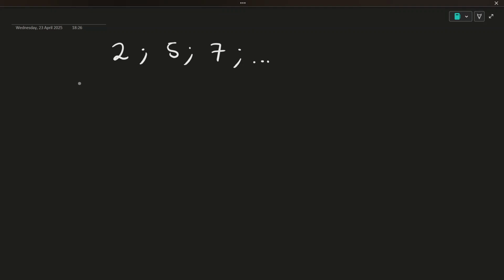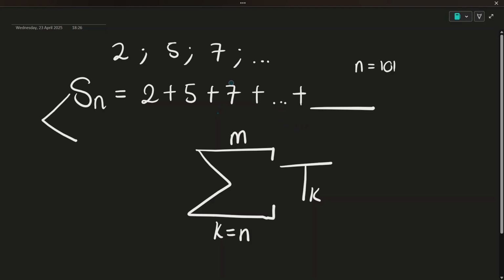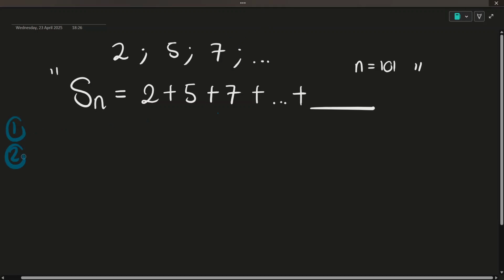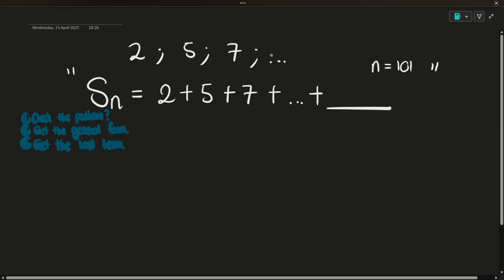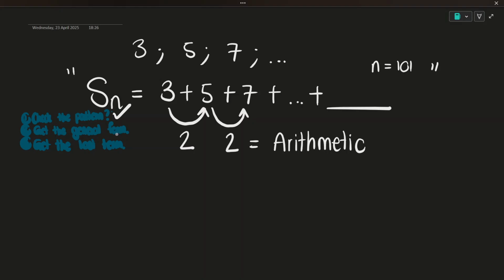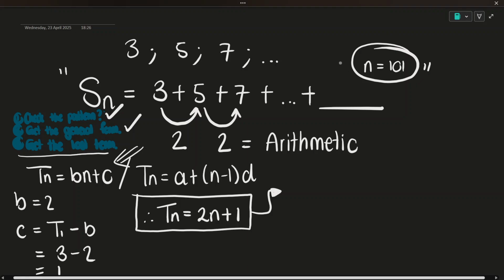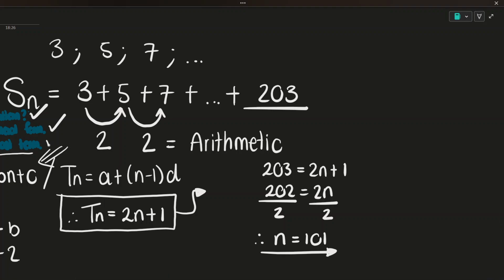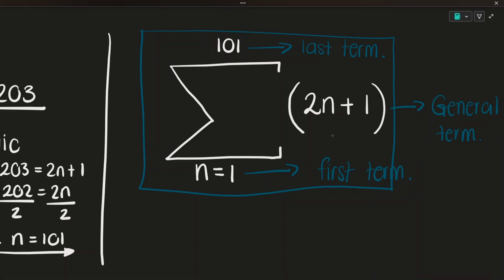An Introduction to Sigma Notation │Grade 12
Hallo, it's your soon to be favourite math guy here, helping you out with Sigma Notation.
If you have any questions shoot me in the comments and I'll answer ASAP; if you have any video requests, you know where to shoot.